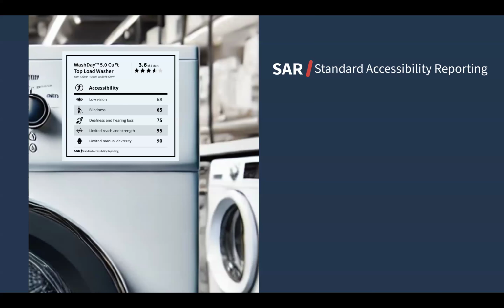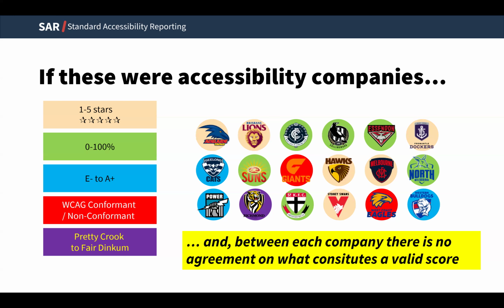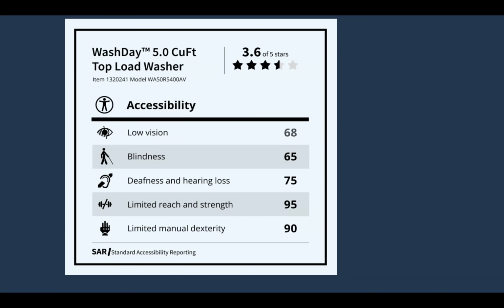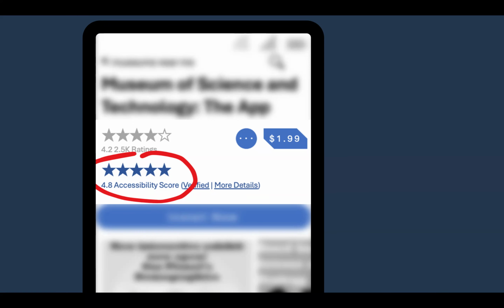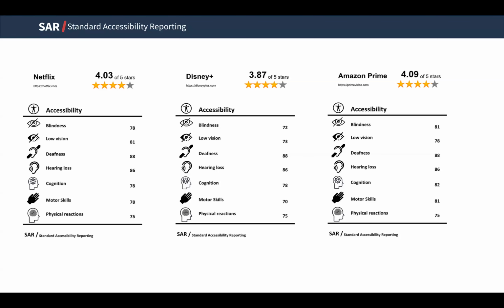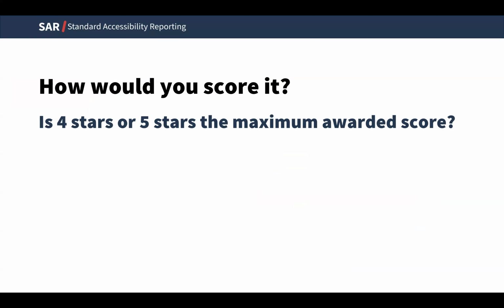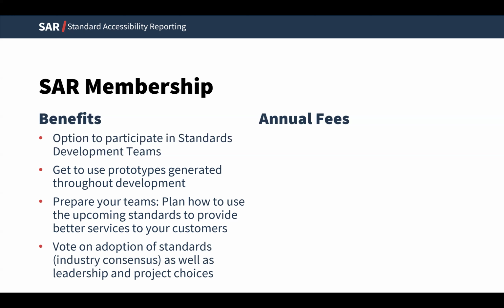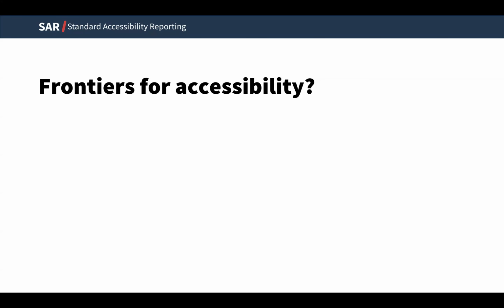Introduction to Standard Accessibility Reporting (SAR) - 22 November 2024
Dr Chris Law shared the current work SAR is doing in developing industry consensus standard scoring systems for the accessibility of consumer technology products, websites, and Apps. OZeWAI is a supporting partner of SAR. Find out how accessibility professionals can stay up to date and contribute as part of SAR’s development teams.